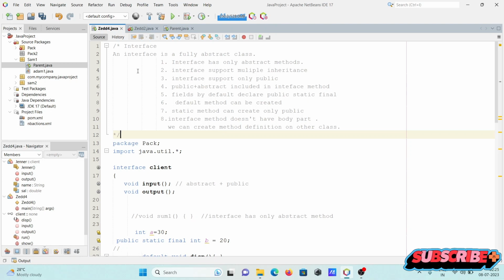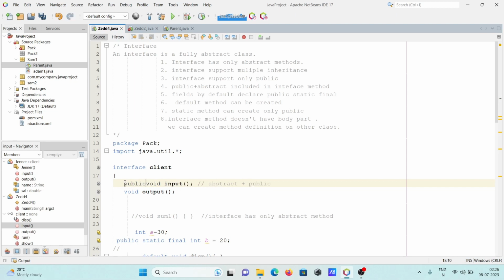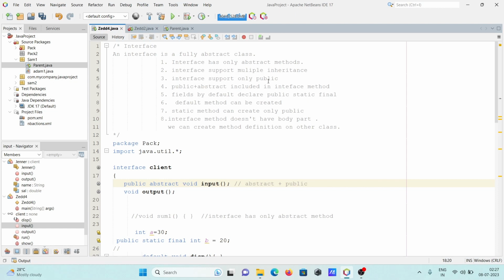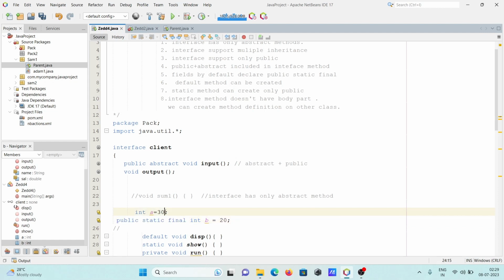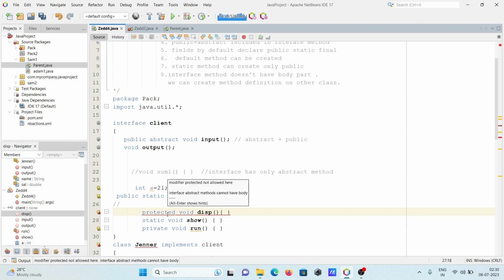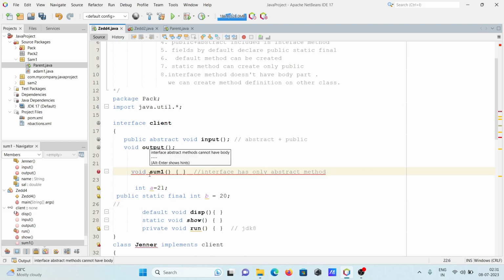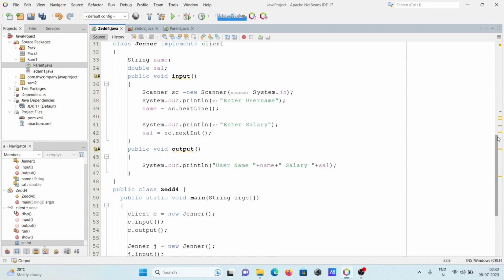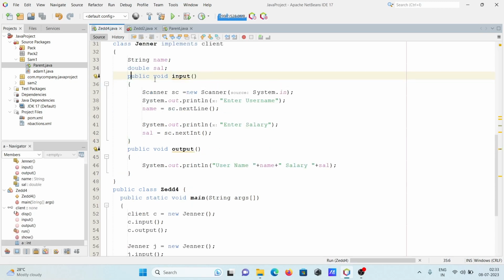Interface in Java with Examples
interface examples in java
interface full abstract class in java
why we use interface
interface example in java